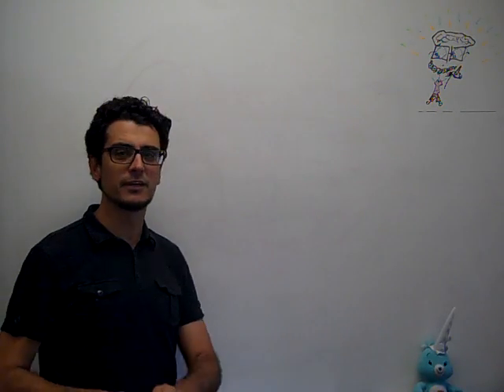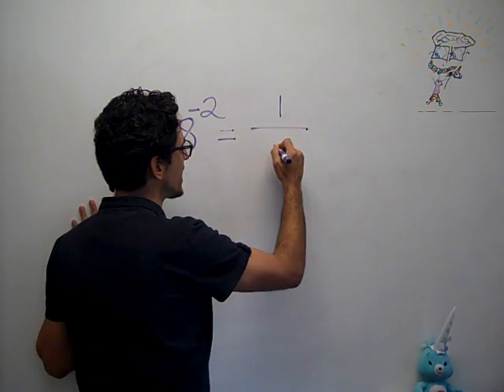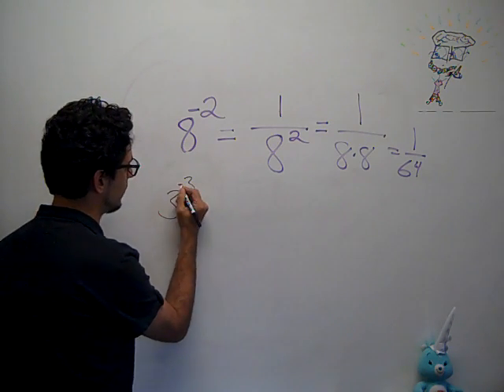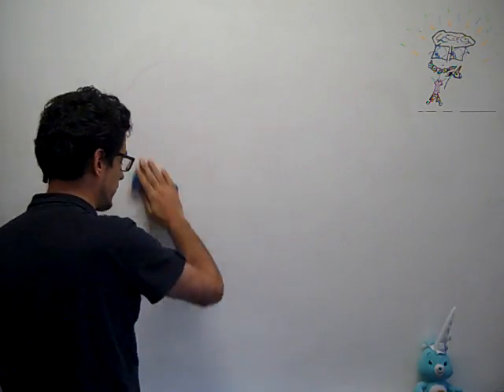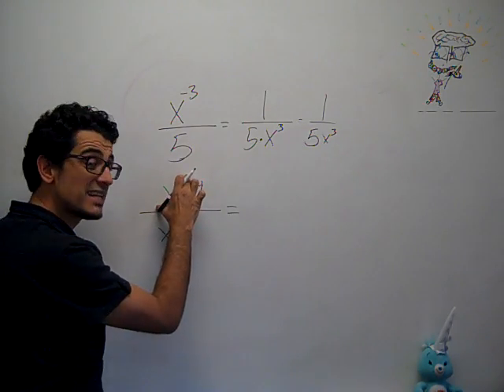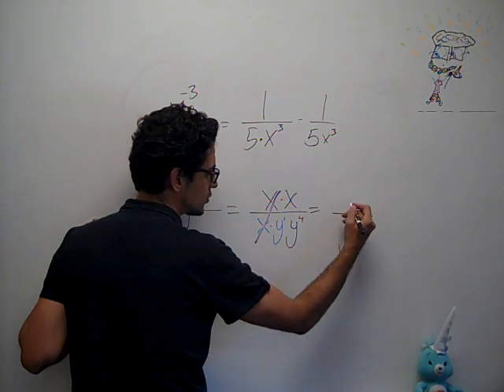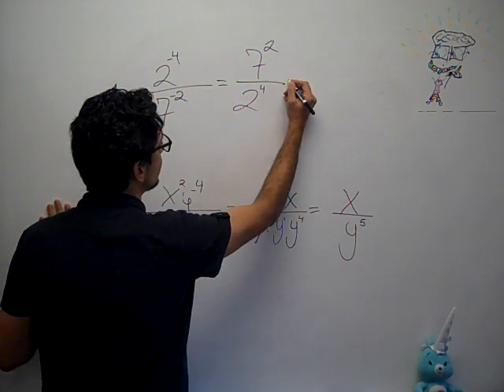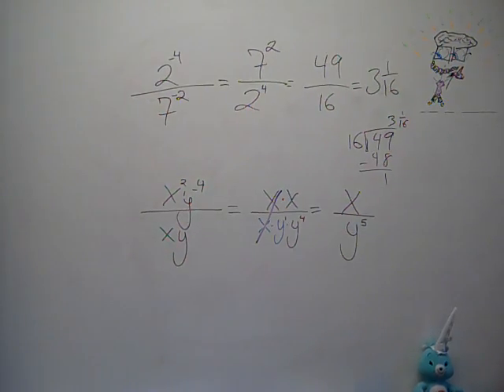Negative exponents (multiplying and dividing)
Combining my two favorite things... caffeine and mathematics